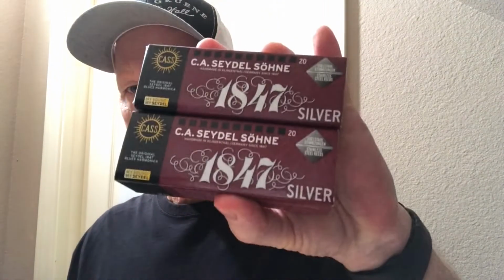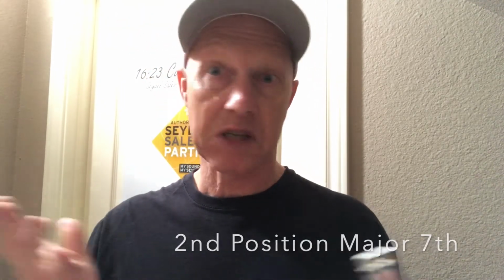Seydel Diatonic Test - Out of the Box Overblow/Overdraw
In this video I pull out a couple Seydel 1847 Silvers straight out of the box and see how well they overblow/overdraw.
The results aren't great but they do show that some overblow on a stock Seydel is possible.